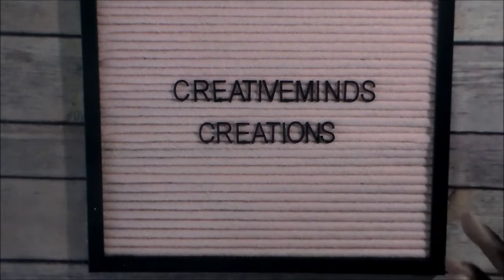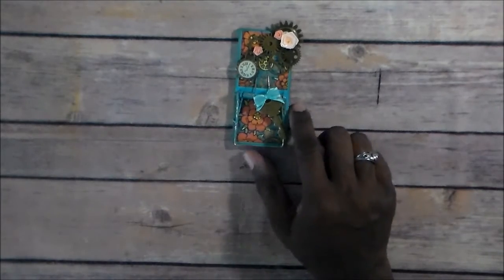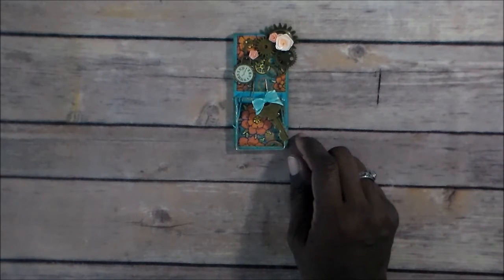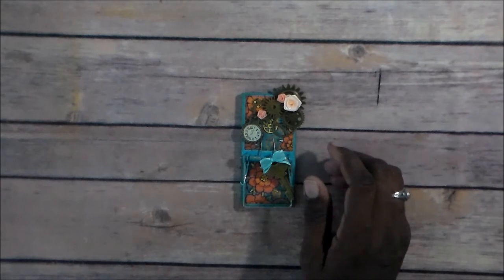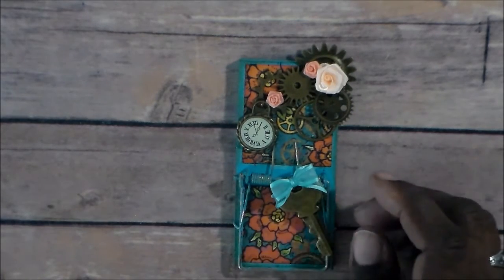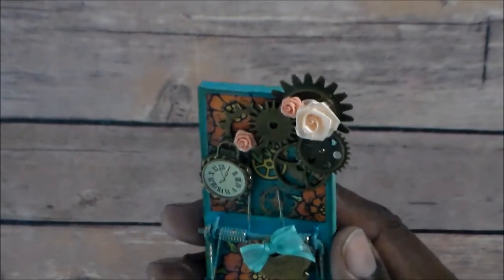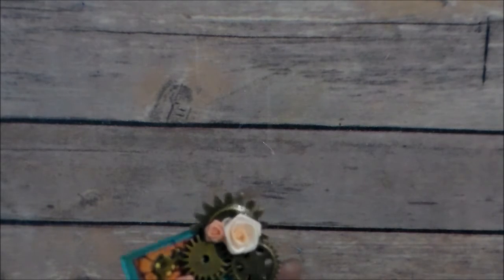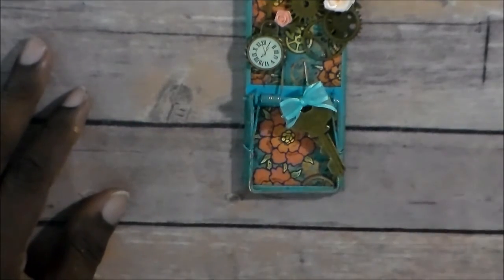Project Share Altered Mouse Trap!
An altered mouse trap from dollar tree for a facebook group challenge.